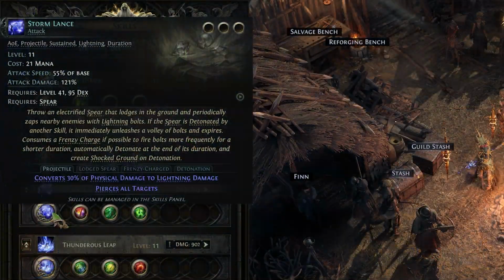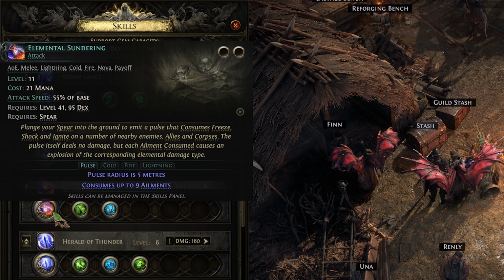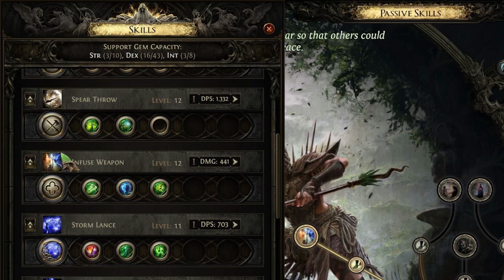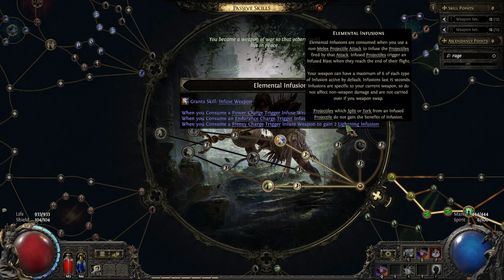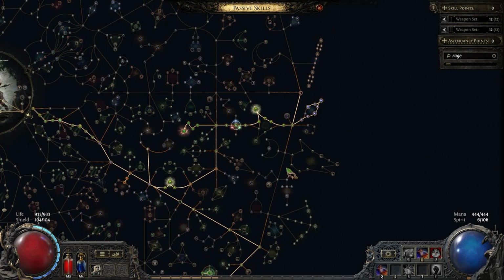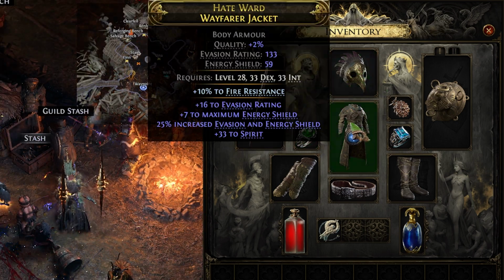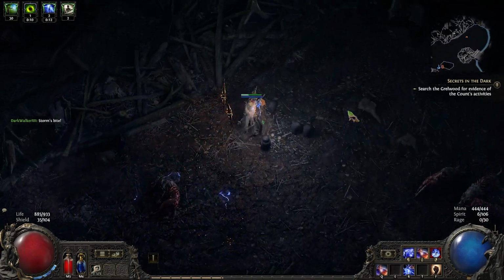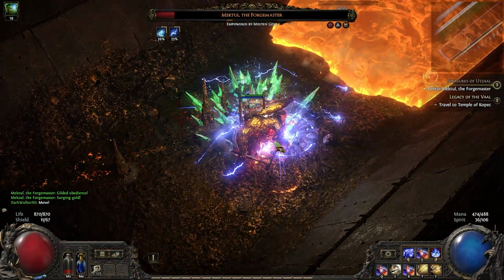This Amazon Build Feels SO Smooth – Huntress Leveling Guide Build | PoE2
⚡ Huntress Amazon Build – Leveling Guide for Path of Exile 2 ⚡

Discuss, plan, and prepare for the upcoming league with us on Discord!

This is my current Huntress Amazon leveling build in PoE2's Dawn of the Hunt league!
It’s a mobility-focused, lightning-infused build that balances repositioning, burst damage, and fun skill synergy using **Storm Lance**, **Thunderous Leap**, and **Frenzy Charge infusion** mechanics.

🔥 What you'll see:
– Clean leveling progression
– Smooth AoE clear with Thunderous Leap + Storm Lance combo
– Passive tree overview
– Ascendancy skills and bonus damage scaling
– Future plans and upgrade path

📢 Don’t forget to:
💬 Drop a comment & share your own build ideas!